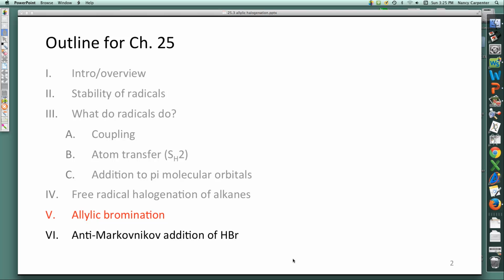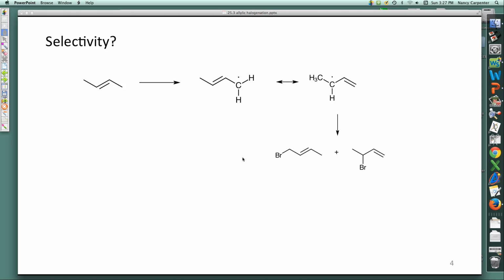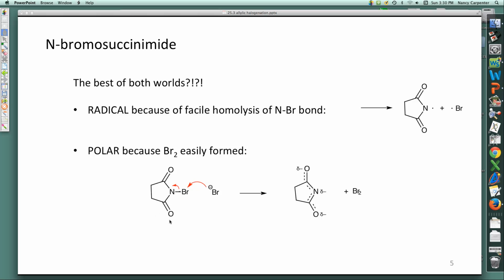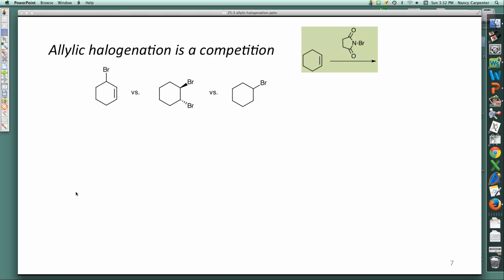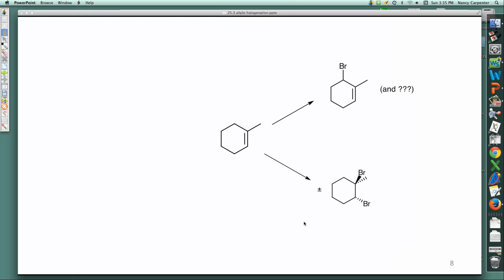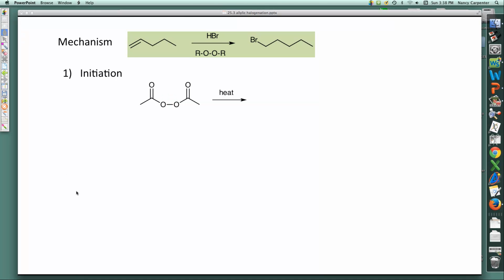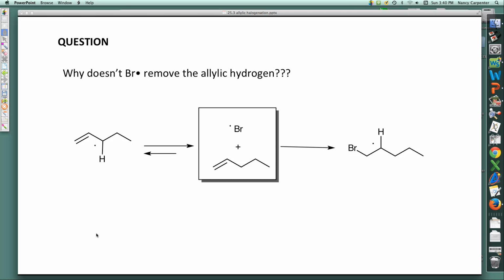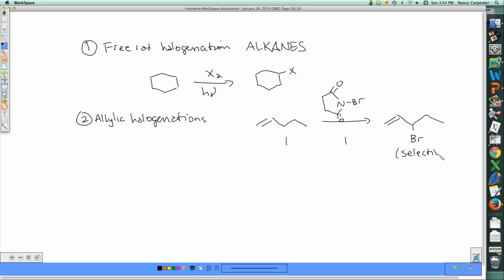2302s14 16.3 Allylic halogenation